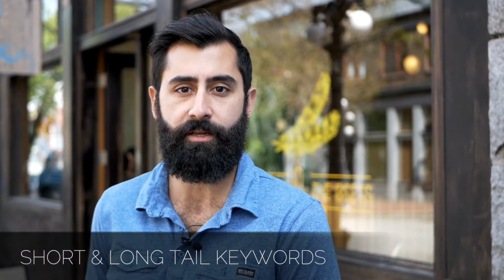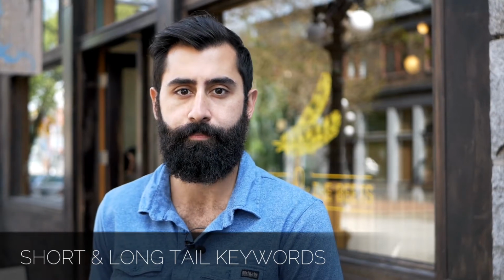The Ultimate SEO Guide for REALTORS® - Top 10 Takeaways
Our top 10 important takeaways from The Ultimate SEO Guide for REALTORS®.